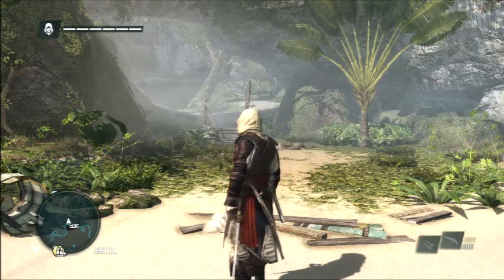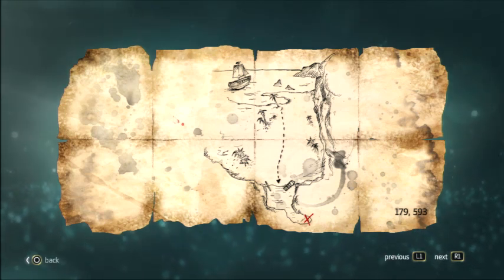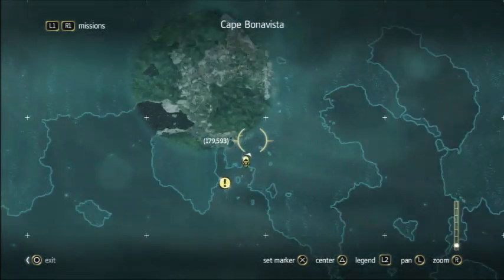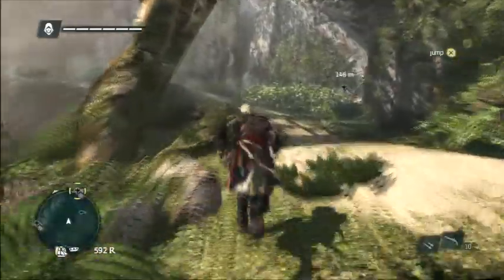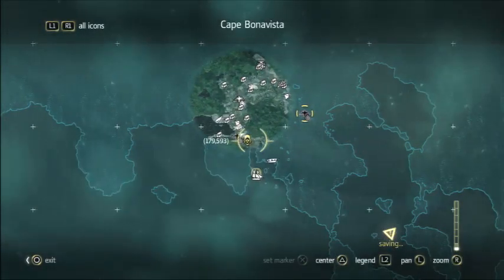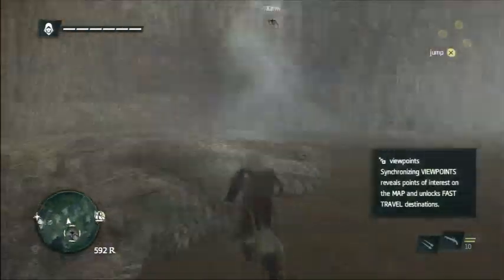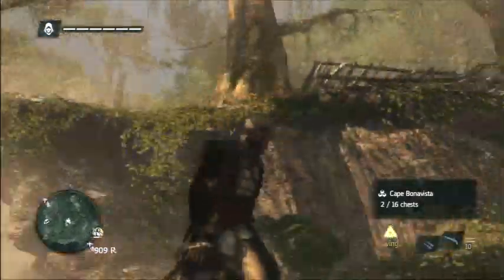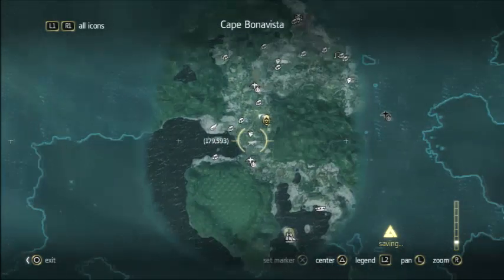Assassins Creed 4 Treasure Hunting #1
Hey guys how is it going this is Crusader and today we will be treasure hunting for the hidden treasure at the coordinates of (179,593). I hope you guys enjoy and sub for more hidden locations.